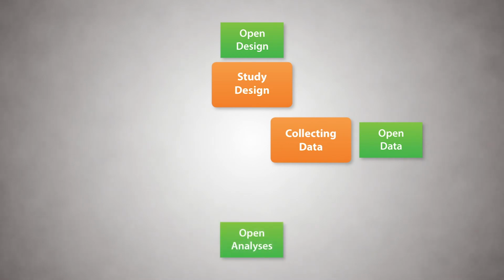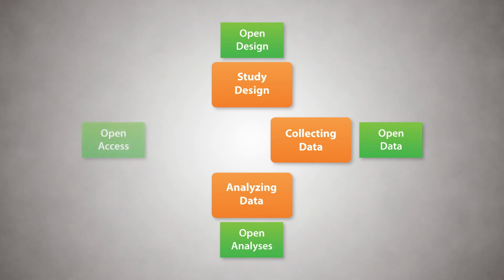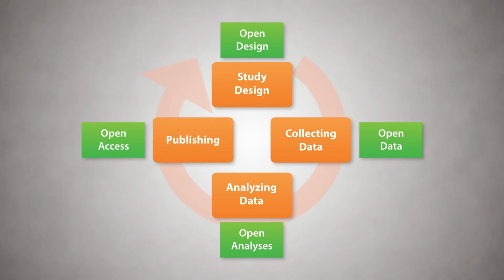MOOC IEEEx 5.1 Introduction